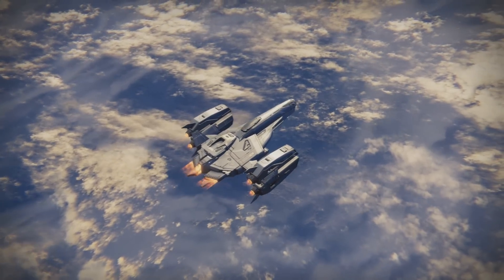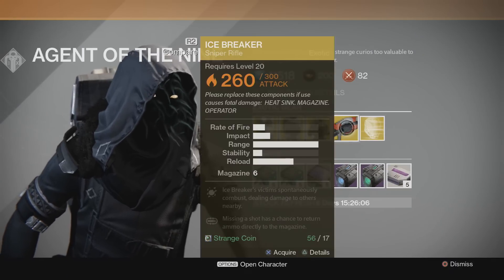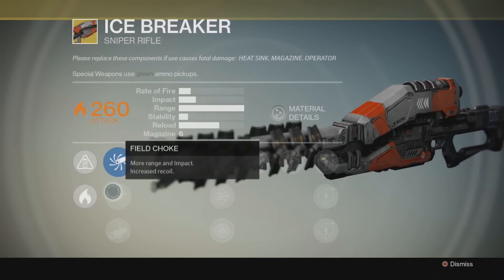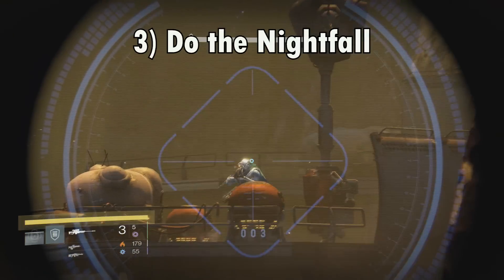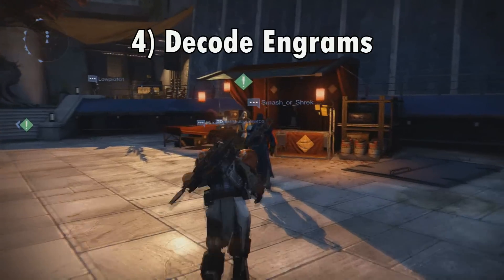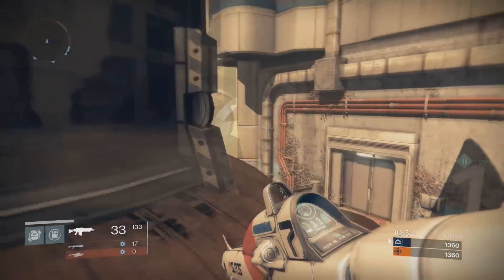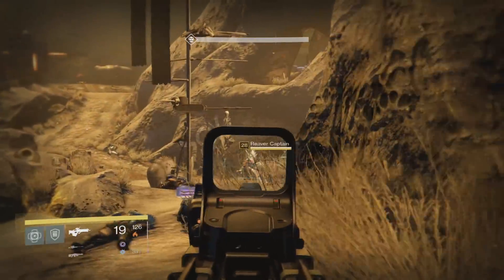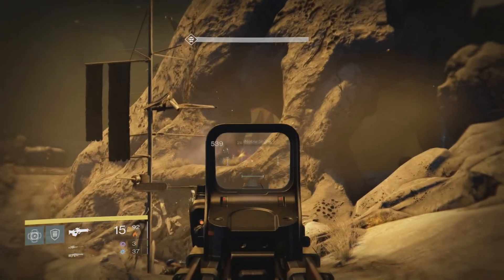How to get GOLD (EXOTIC) Gear in Destiny!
A ranking, from most likely to least likely, of the different ways to get a gold (exotic) item in Destiny!